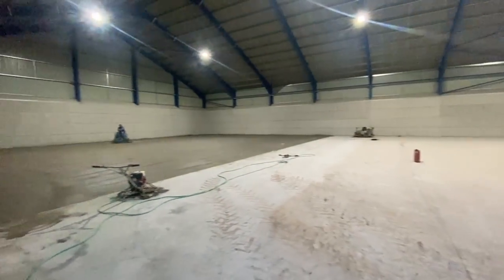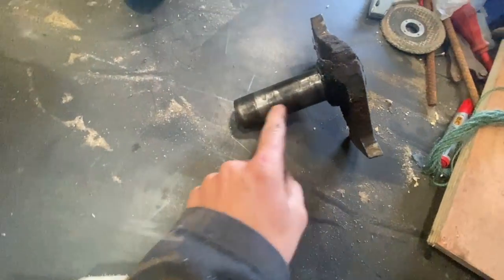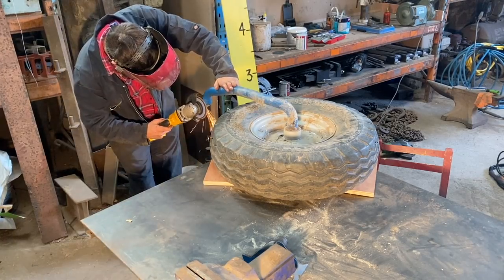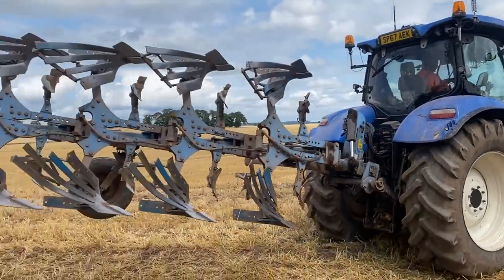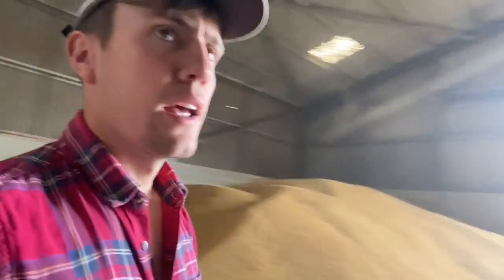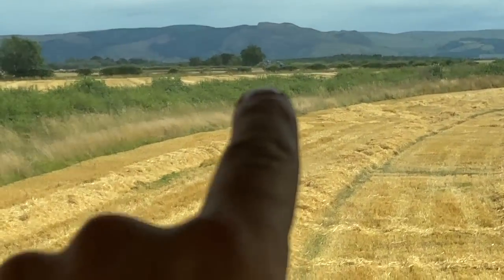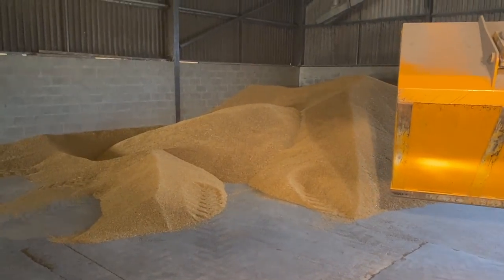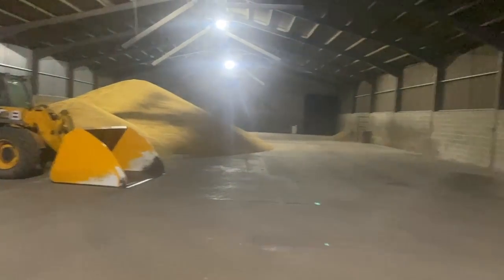THE WHEELS FELL OFF | FINAL CONCRETE POUR | COMBINE ISSUE CRAWFORDFARMS #083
Today the seed barley has a quick turn around for inspection tomorrow to check germination, the concrete gets completed for the new shed, the wheel fell off the plough and I need help with the new combine